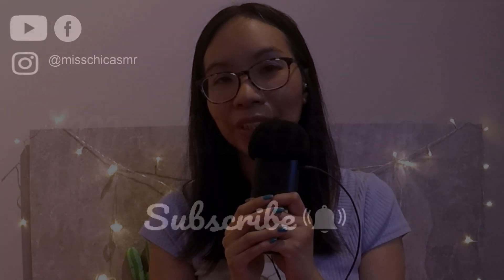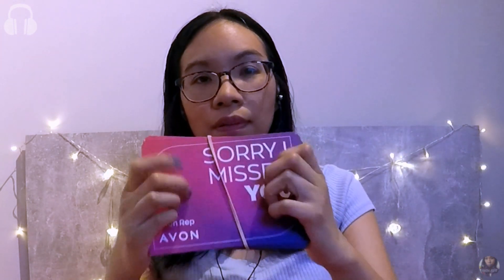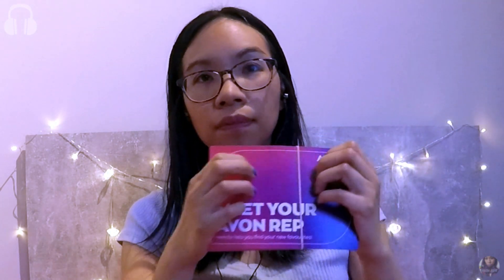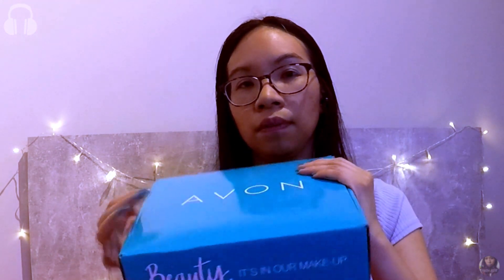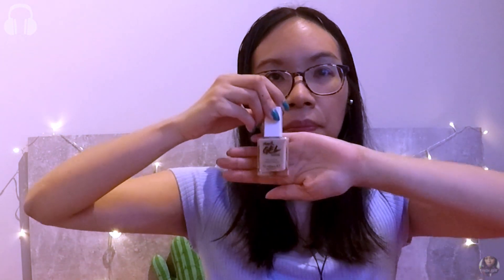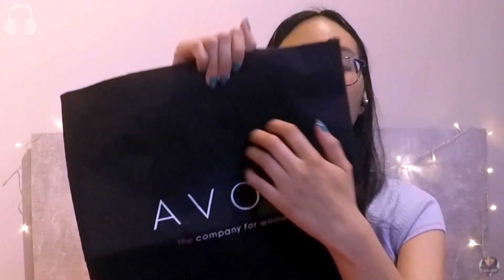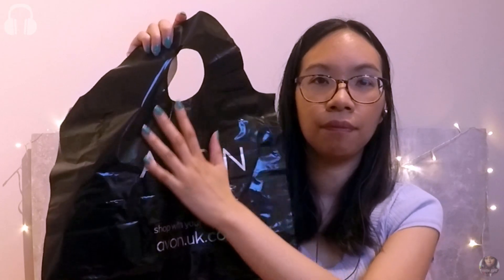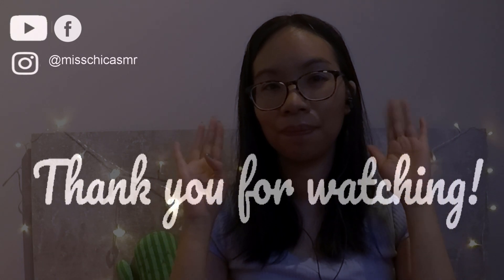ASMR Avon Starter Kit Unboxing (Soft Speaking + Crinkles & Tapping)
"Hi, can I be your Avon Lady?"
Hello all, in this video I unbox literally everything Avon sent me! I got the £90 Avon Starter Kit for a huge discount. I make lots of tapping and crinkling + other ASMR triggers and speak softly in your ears (ear-to-ear).The  audio of this video was recorded with Roland CS-10EM binaural microphones + a Tascam DR05 - please wear headphones to make the most of the ear-to-ear sounds.♥

Timestamps:
00:00 - Preview
00:33 - Intro
01:36 - Box 1 - crinkles & card tapping (+ some scratching and page turning)
06:09 - Sample Box - tapping/crinkling on toiletries & makeup (some liquid sounds, lid sounds & scratching)
15:55 - Box 2 - crinkles & tapping on bottles (some scratching)

The purpose of this video is to help you sleep, relax and relieve symptoms of anxiety. ASMR content is not meant to replace medical therapy. Please speak to a parent/trusted adult or a doctor, if you experience anxiety, panic attacks or depression.

Need someone to talk to?
Phone Samaritans: 116 123 (UK)
Suicide Prevention (SANE): 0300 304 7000